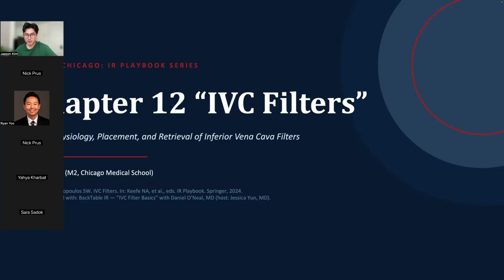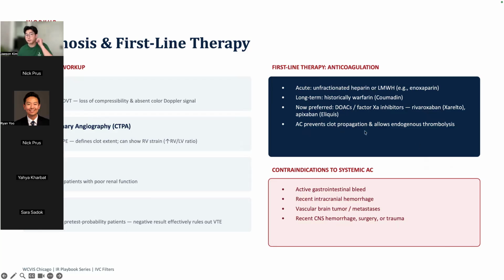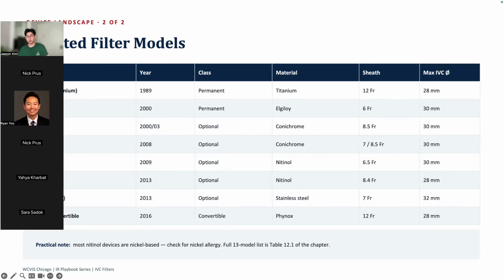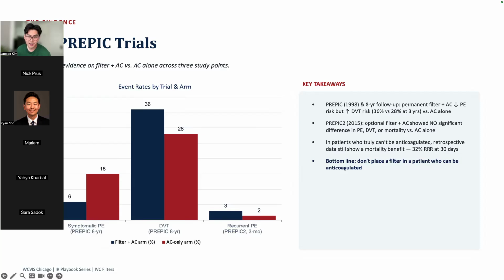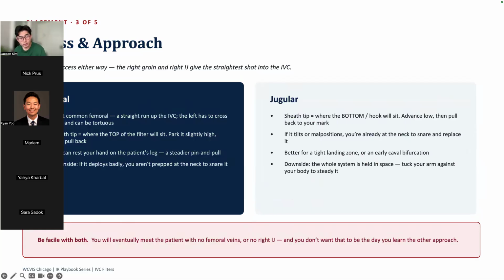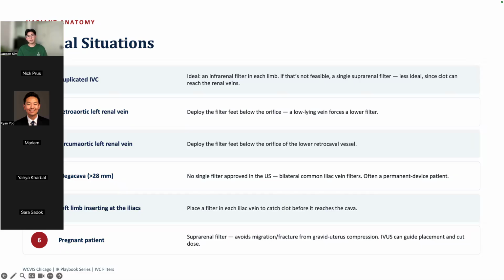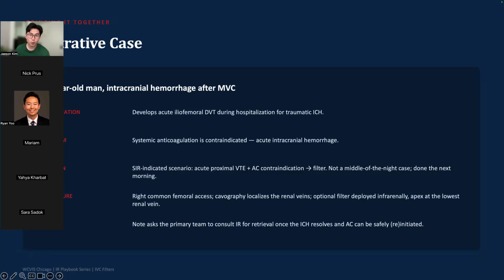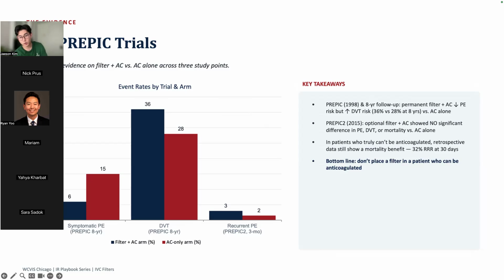WCVIS Chicago IR Playbook Series: Chapter 12 "IVC Filters"